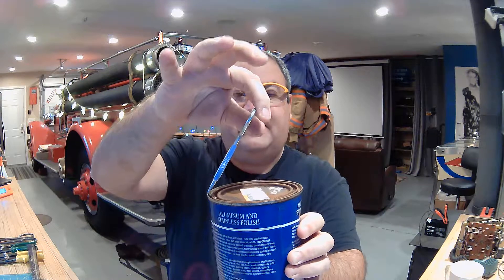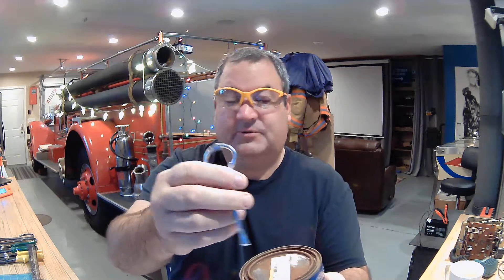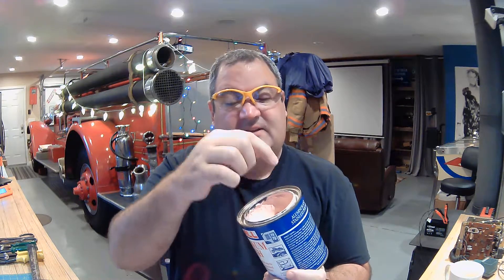Tool of the Day #39 : Paint Can Opener